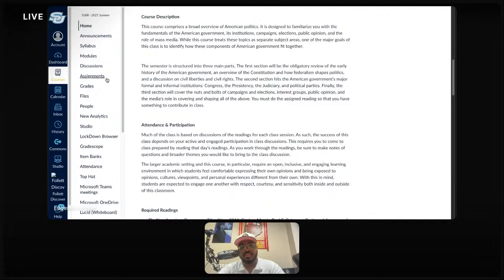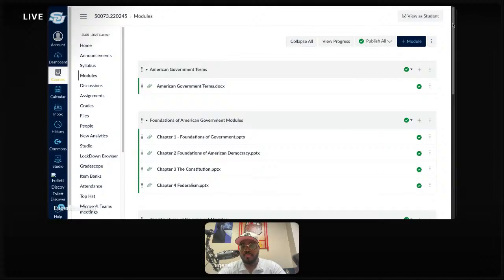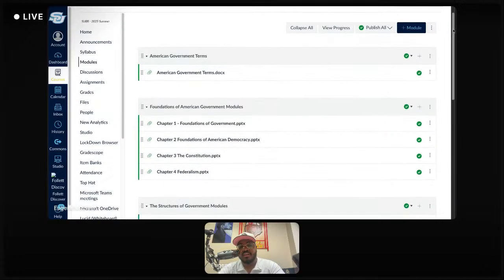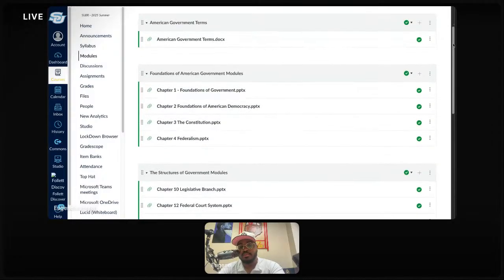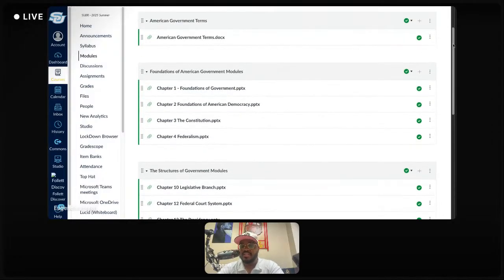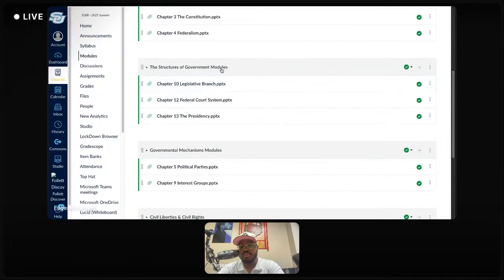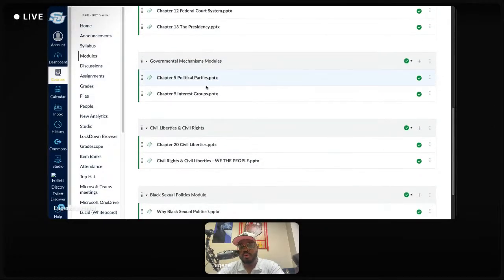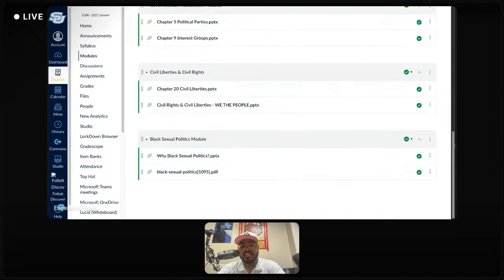Welcome to our live show!